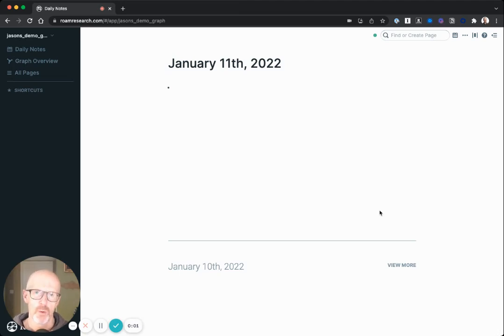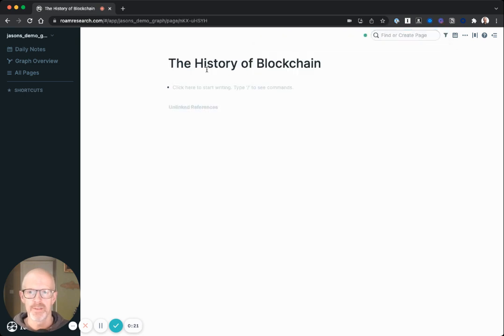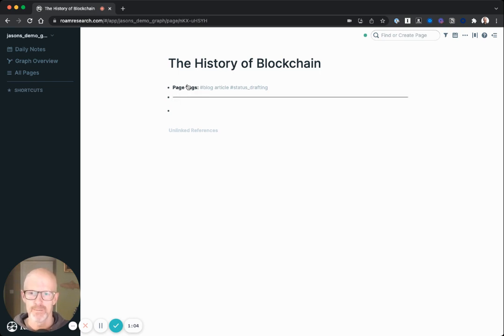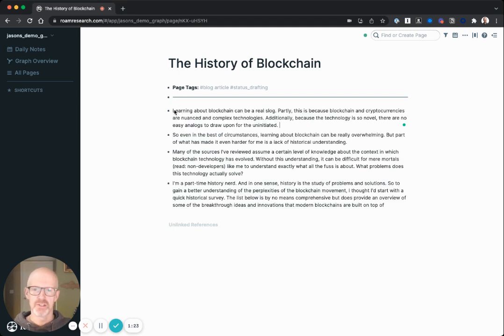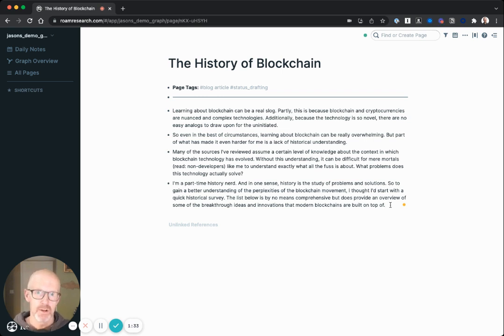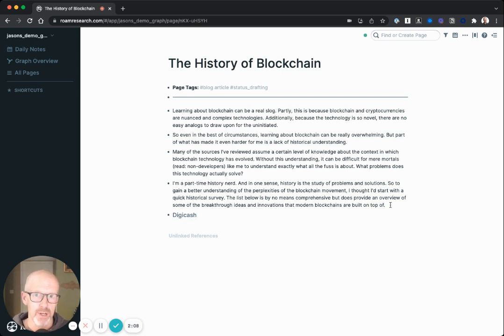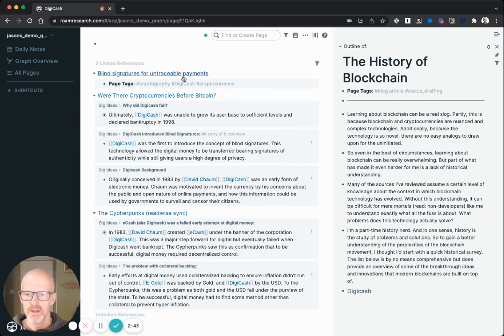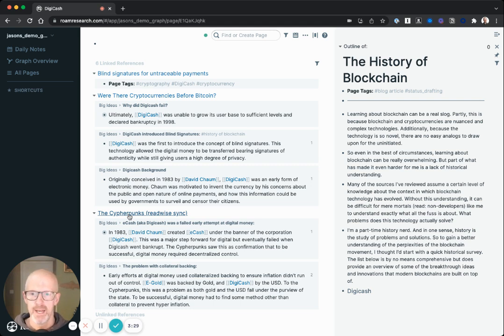4.2: Creating a dedicated article drafting page